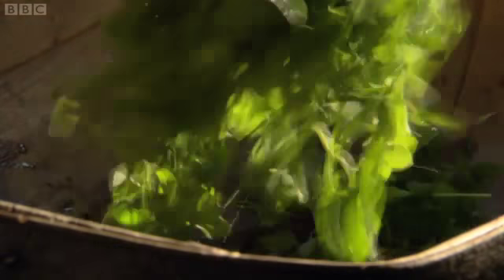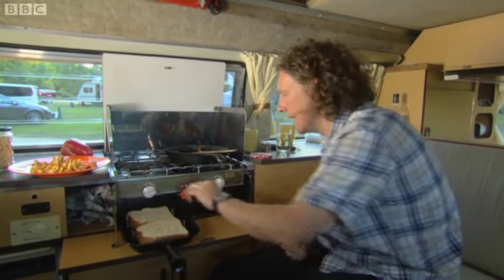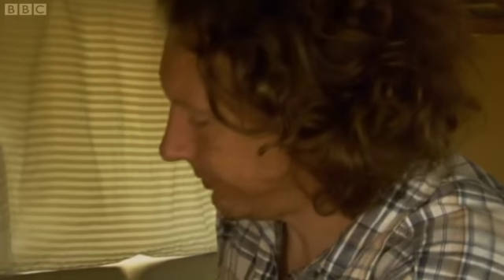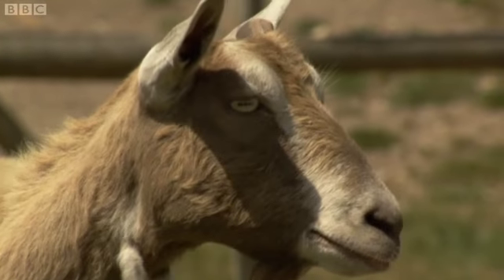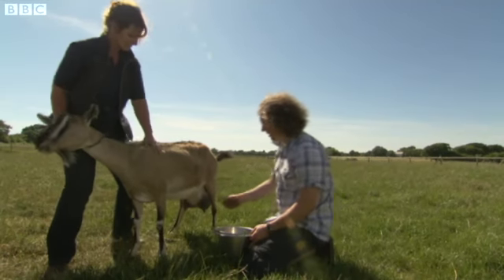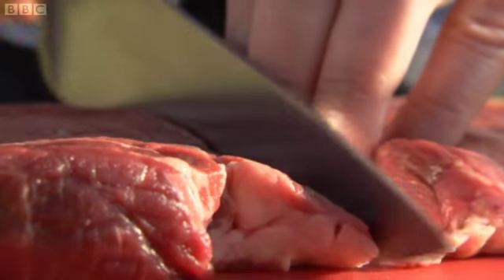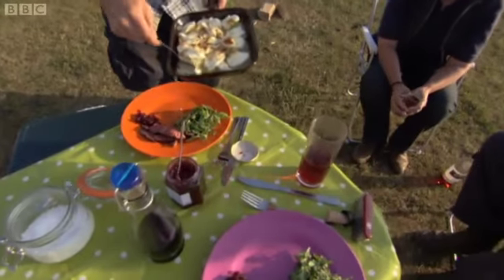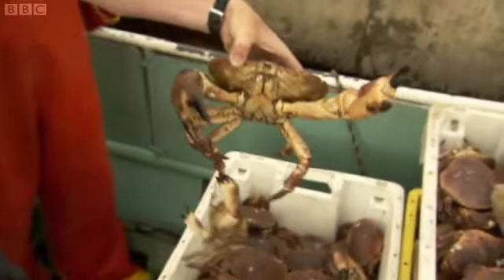One Man and His Campervan - New Forest part 2